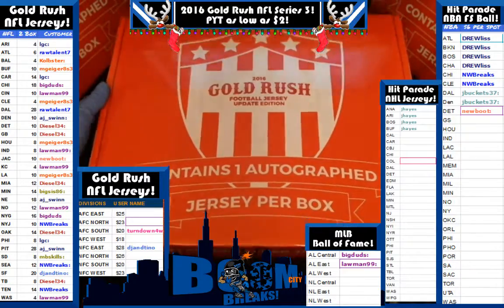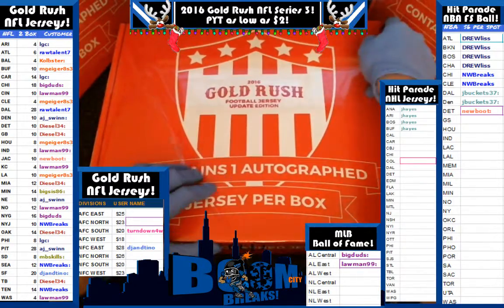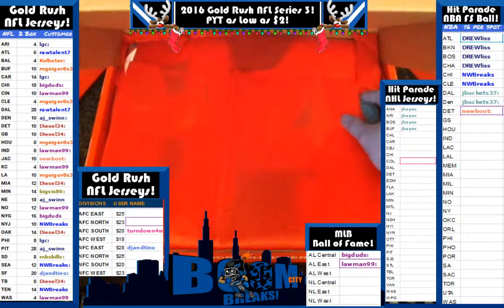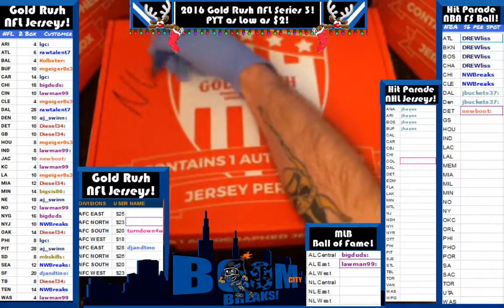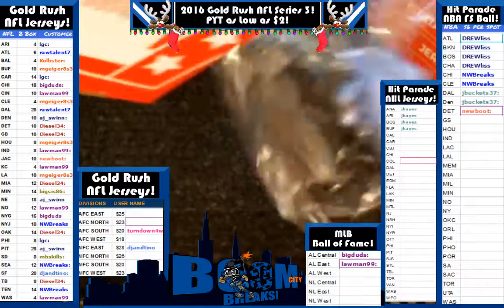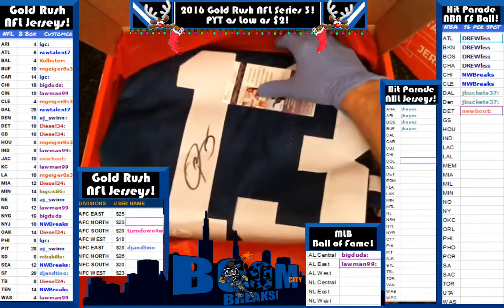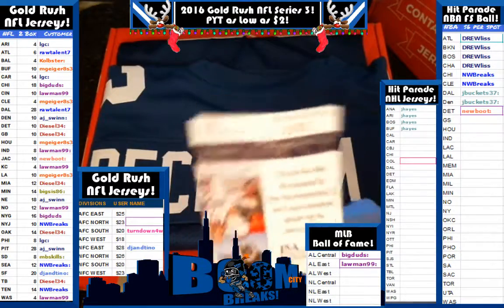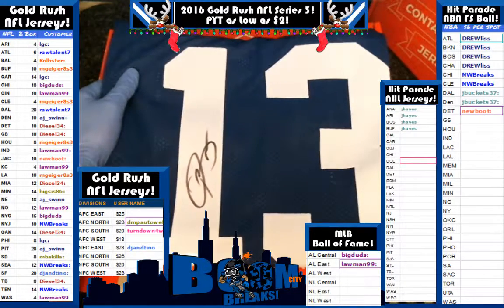11 26 16 Gold Rush NFL Jersey 2 box Break Case #2 Box 4 and 5 Campell and Odell Beckham